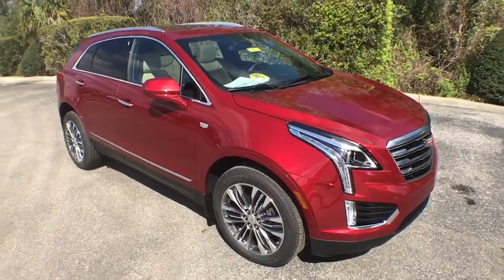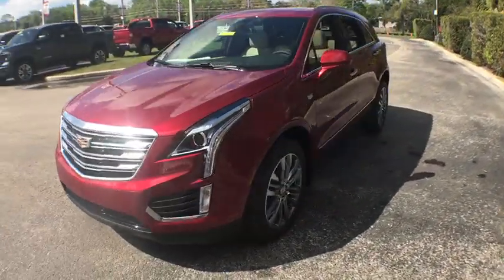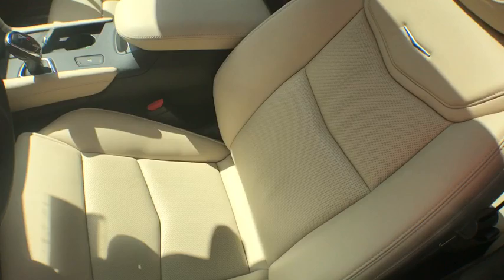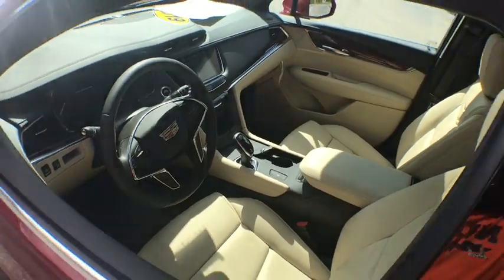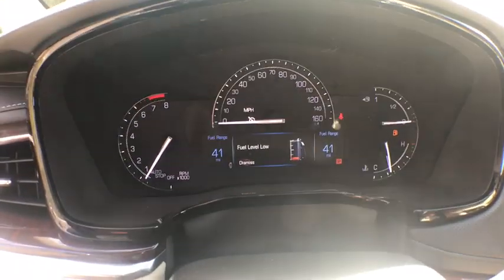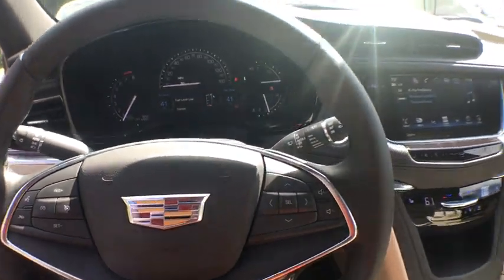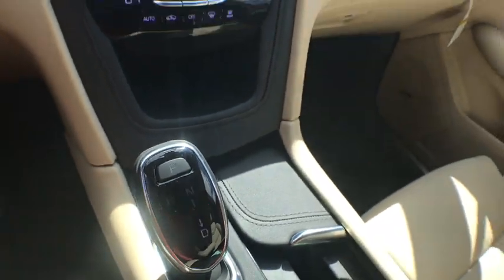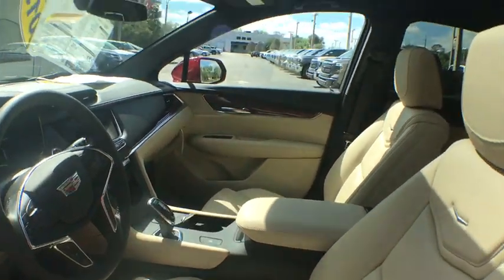2019 Cadillac XT5 Spring Hill, Ocala, Tampa, New Port Richey, Homosassa, FL C190128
Red N 2019 Cadillac XT5 available in Homosassa, Florida at

Price includes applicable rebates and dealer cash and excludes tax, title, licensing and delivery processing fee of $499: $1,000 - Cadillac Bonus Cash Program. Exp. 04/30/2019   Village Cadillac is pumped up too offer this 2019 Cadillac XT5 Luxury in Red Horizon Tintcoat Well equipped with: 155 Amp Alternator, 8-Way Power Front Passenger Seat Adjuster, Alloy wheels, Automatic Dual-Zone Climate Control, Blind spot sensor: Lane Change Alert with Side Blind Zone Alert warning, Bose Studio Surround Sound w/14 Speakers, Exterior Parking Camera Rear, Fully automatic headlights, Leather Seating Surfaces w/Mini Perforated Inserts, Luxury Package 1SC, Memory seat, Power Liftgate, Power moonroof: UltraView, Power passenger seat, Radio: Cadillac User Experience w/Embedded Nav, SiriusXM Radio, Teen Driver.brbr19/26 City/Highway MPGbrbrbrHere at Village Cadillac, we treat our customers like family. We offer only the best products and services and we do it with a smile. We want you to get the most out of your experience at our dealership; that's why we offer the Village Advantage Program. With this program, buying a new car at our Homosassa, FL dealership comes with some great benefits. With each vehicle purchased at our dealership, we will cover the following services up to $5,000 for 12 months or 12,000: Roadside Assistance, Theft Protection, Windshield Repair,Tire Road Hazard, Key Replacement, Rental Car, Paintless Dent Repair.